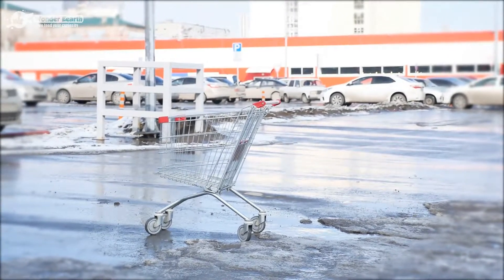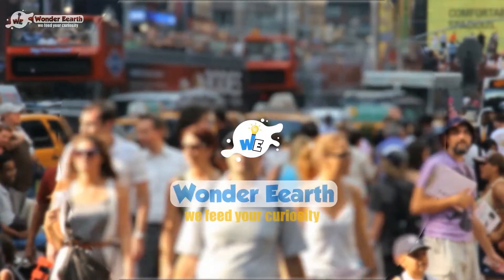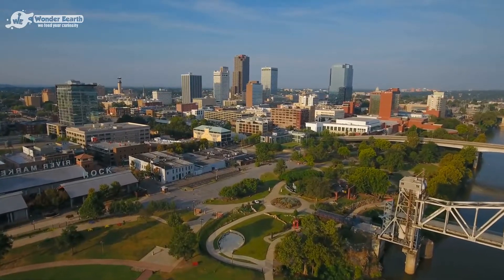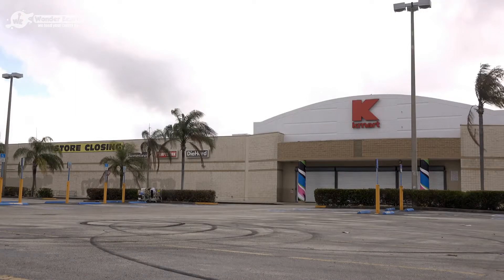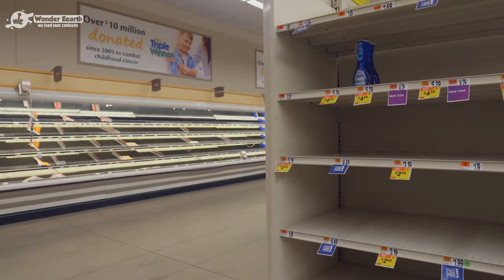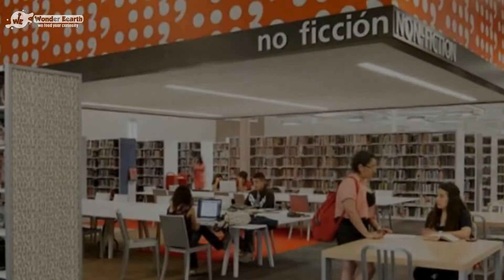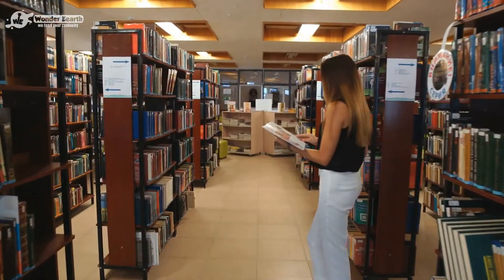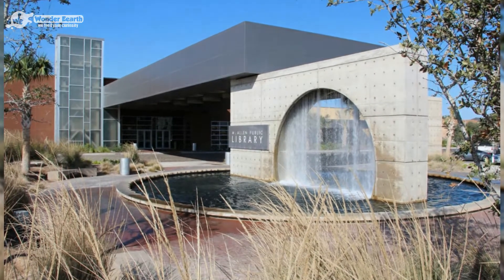Town Comes Up With Genius Idea Of Turning Abandoned Walmart Into America’s Largest Library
When going through almost every town in the United States, you are bound to find at least one Wal-Mart. But what happens when a Wal-Mart closes down? Although this doesn’t seem to happen very often, it leaves behind a very large, vacant building. Most cities don’t want to let this type of building just sit there. In McAllen, Texas their Wal-Mart did close their doors leaving a large building vacant. Rather than letting this store just sit there, they did something amazing. Check out the photos below of this Wal-Mart turned library! It’s now the largest single floor library in America! Very impressive!

Here where you can find a lot of interesting daily videos about:
Discovery, Family stories, Facts, Mysterious, Funny and weird things